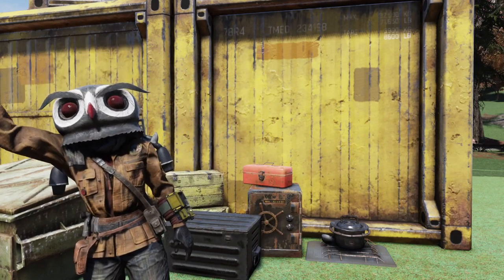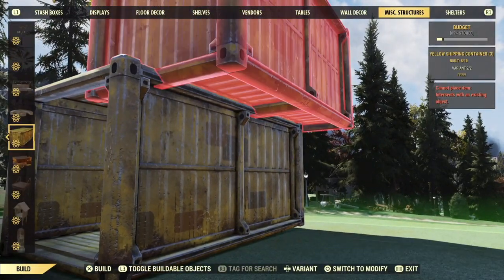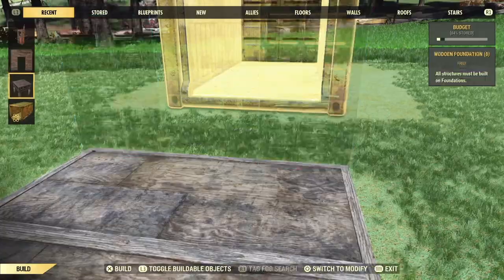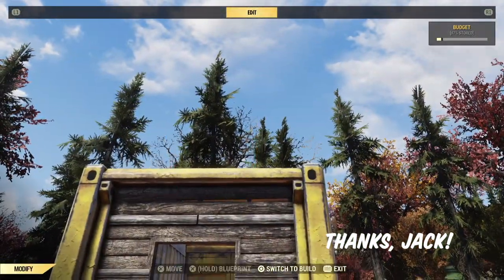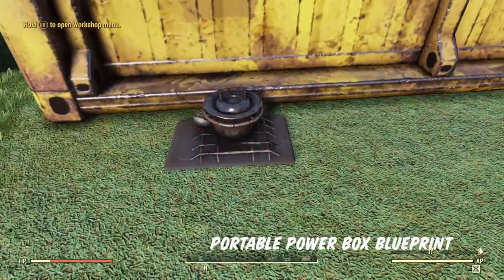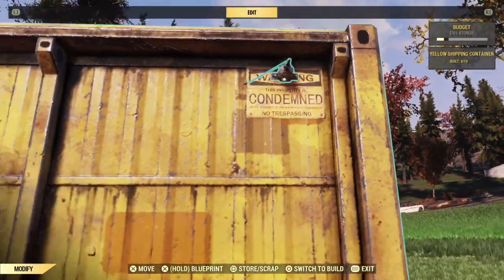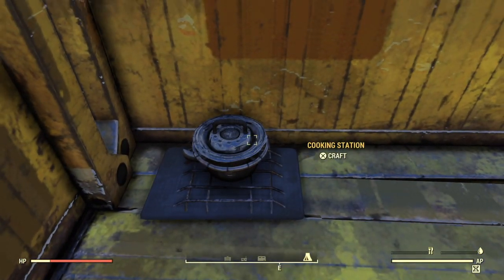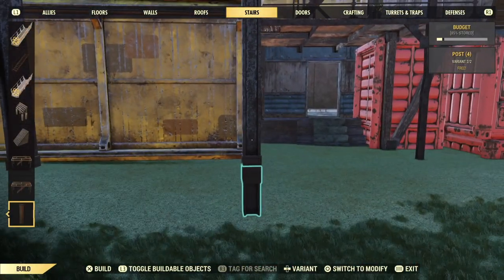Shipping Container Prefab Review & Build Tips | Camp Building Tutorials | Kiki B Plays Fallout 76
If you're on the fence about picking up the new shipping container set in the Atomic Shop, or maybe you've bought it and aren't really sure what to do with it, this will help! Sit back and relax while I show you some crazy stuff you probably never knew you could do with these things!